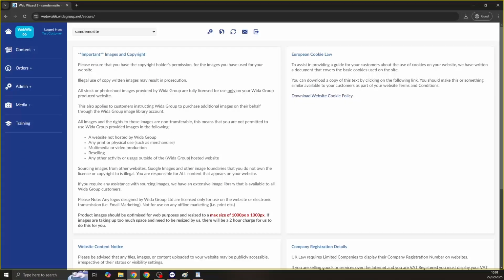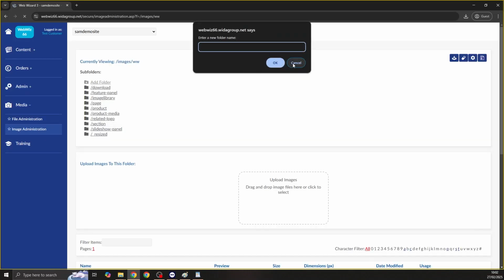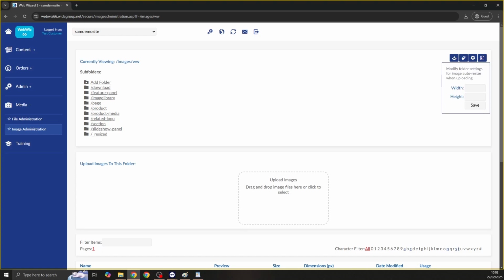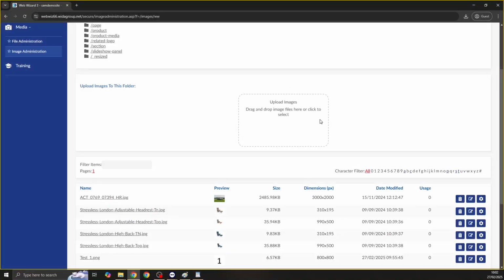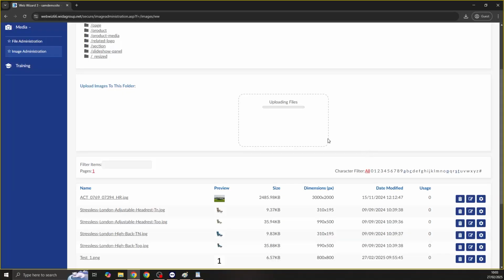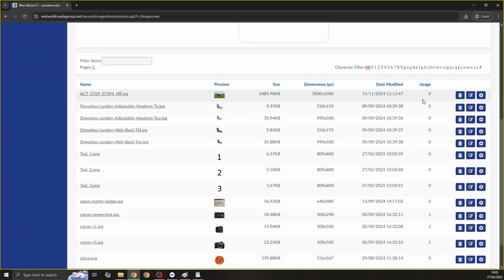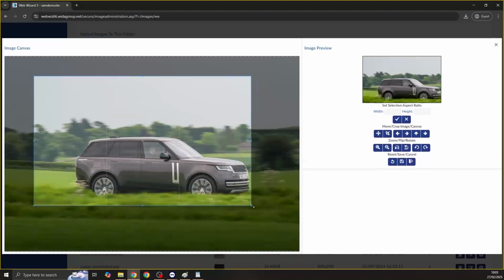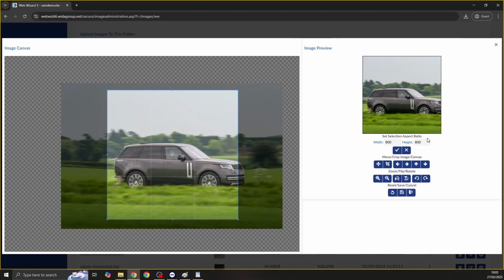Misc - Image Administration | Web Wizard 3 Tutorial